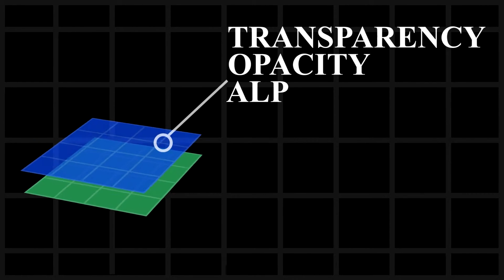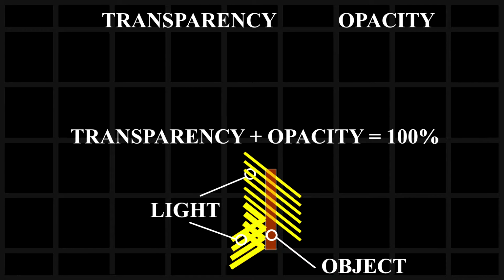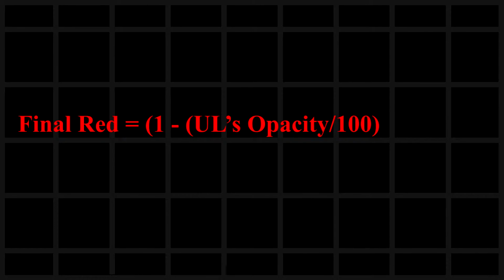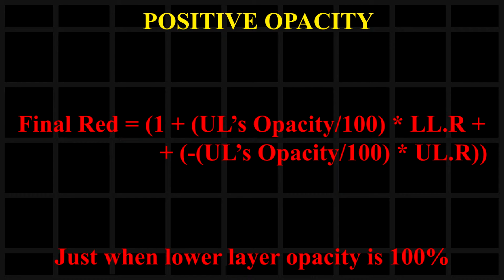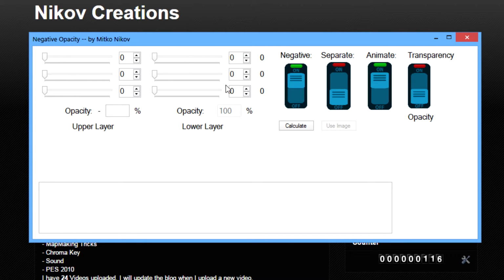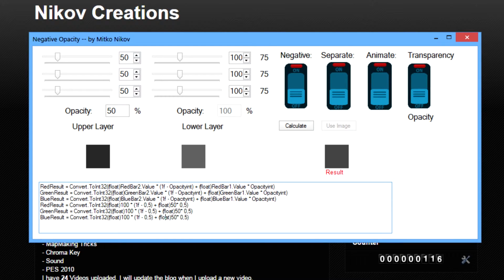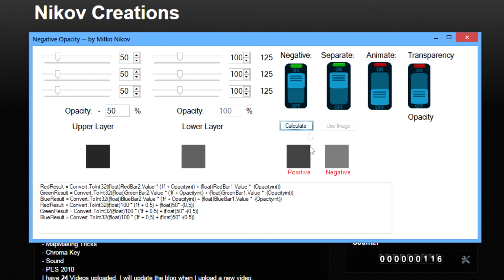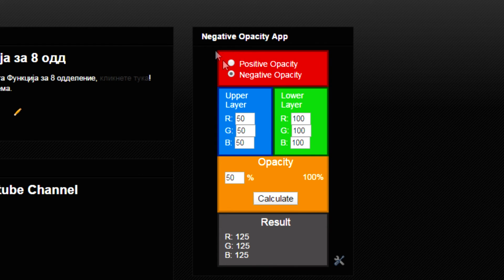Negative Opacity -- Science Theory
Theory and the presentation by Mitko Nikov.